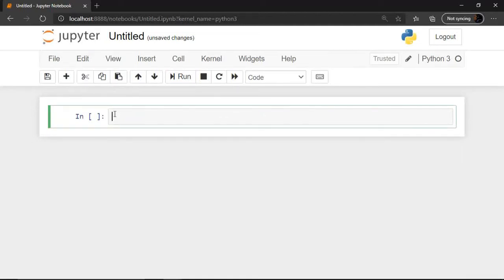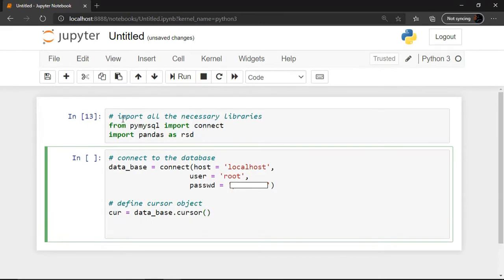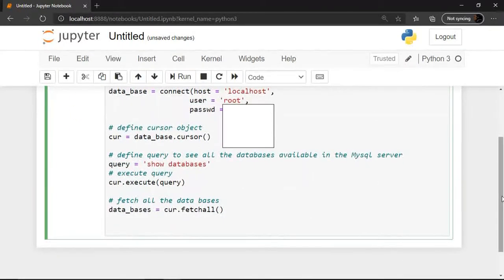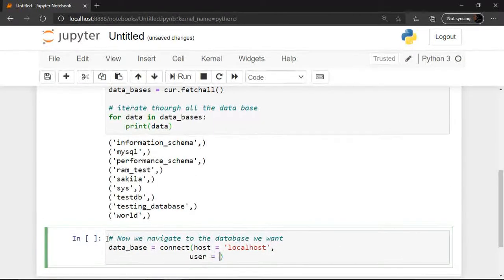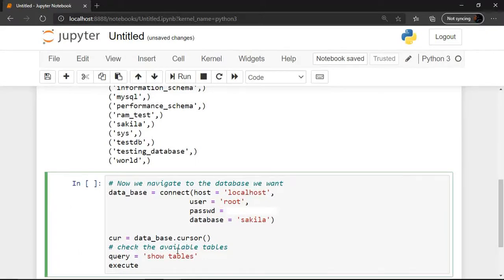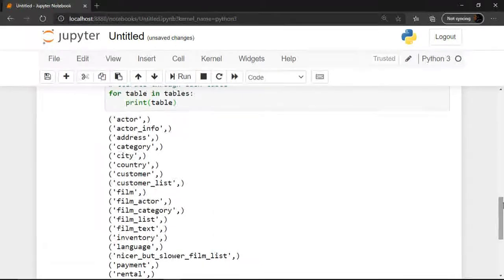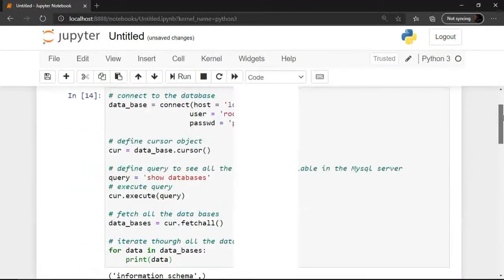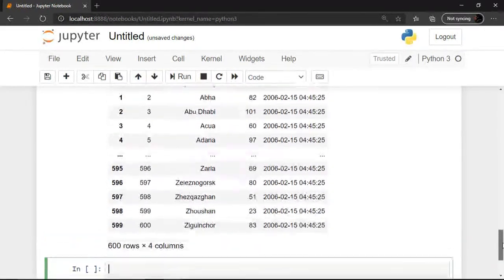Connect MySql database using python and change to pandas dataframe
This tutorial shows how to connect to MySql database from python and carry out operations in MySql database. Moreover, this tutorial also teaches how to change sql data to pandas data frame.